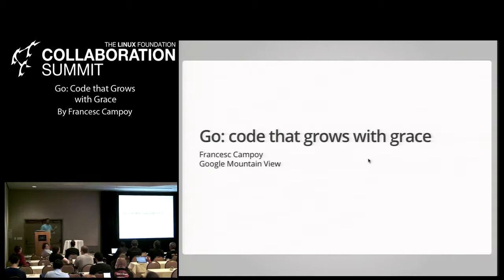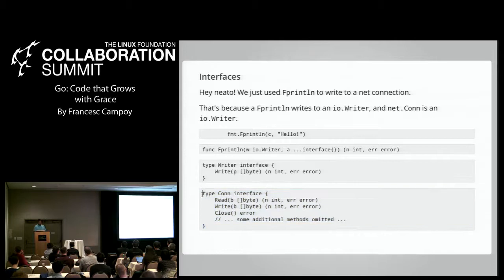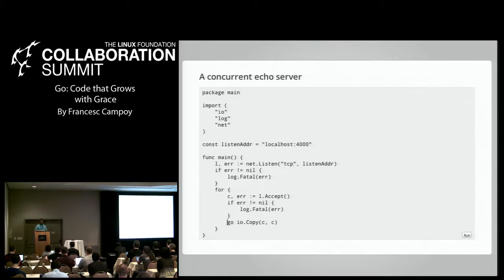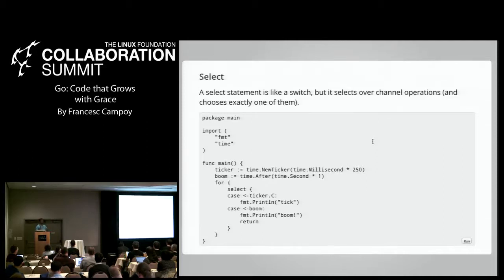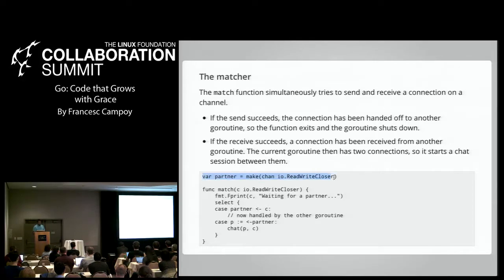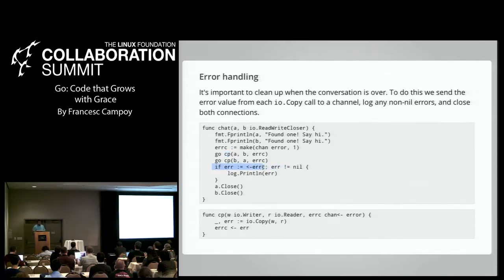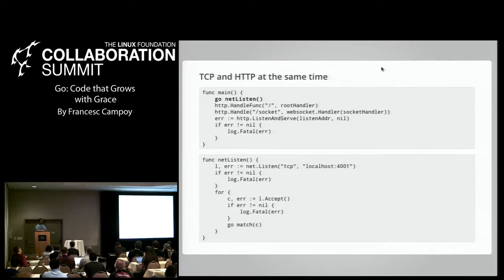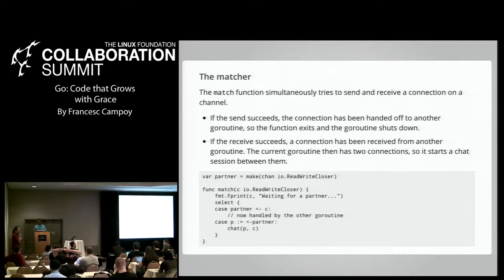Collaboration Summit 2013 - Go: Code that Grows with Grace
Go: Code that Grows with Grace
By Francesc Campoy

One of the Go Programming Language's key design goals is code adaptability; that it should be easy to take a simple design and build upon it in a clean and natural way. In this talk I describe a simple 'chat roulette' server that matches pairs of incoming TCP connections, and then use Go's concurrency mechanisms, interfaces, and standard library to extend it with a web interface and other features. Although the function of the program changes dramatically, the inherent flexibility of Go allows the original design to remain intact as it grows.